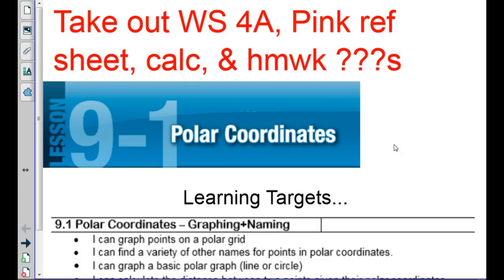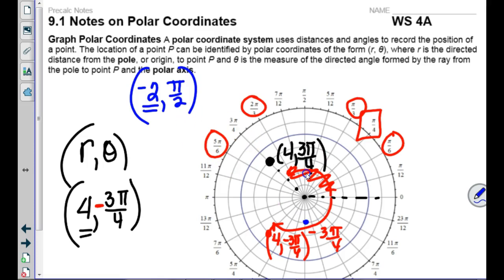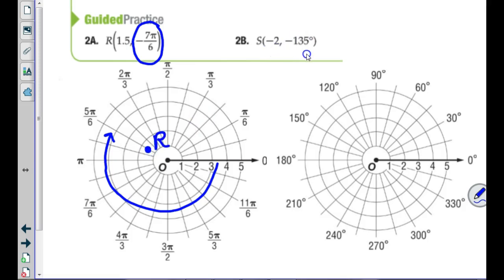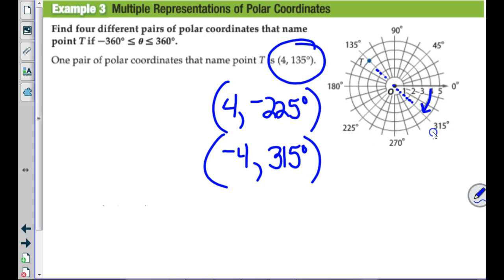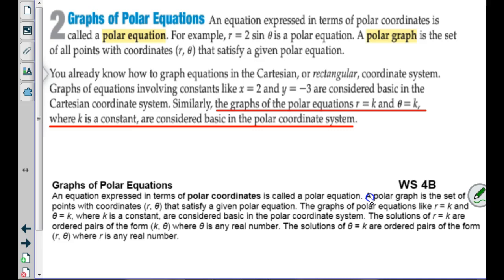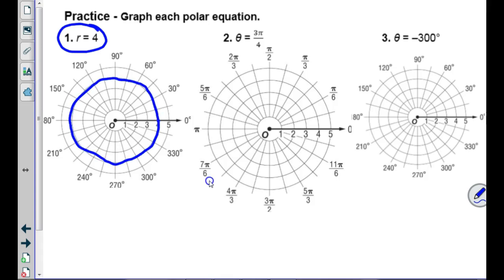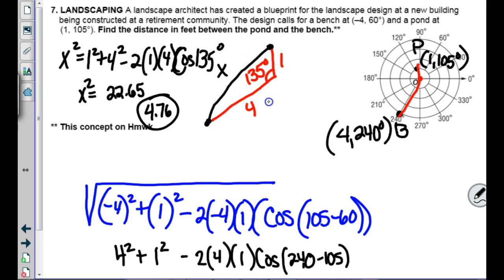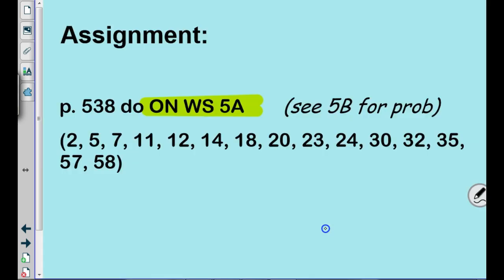9.1 Polar Coordinates WS 4 4.25.19